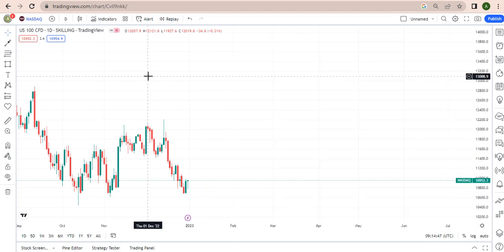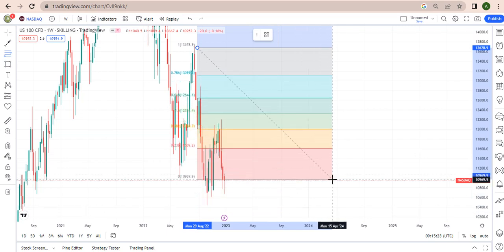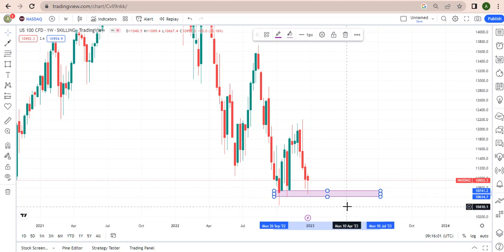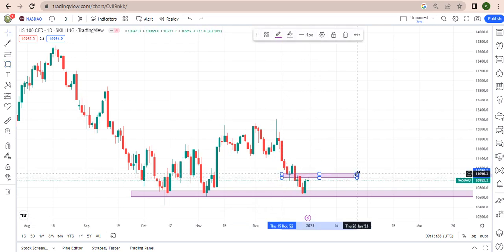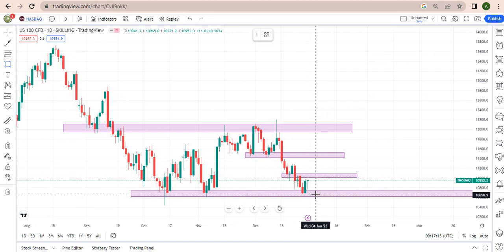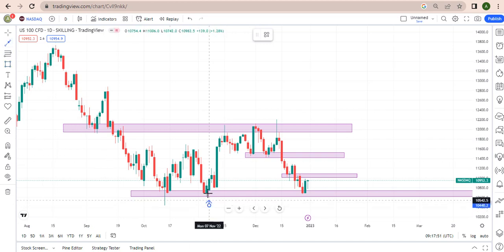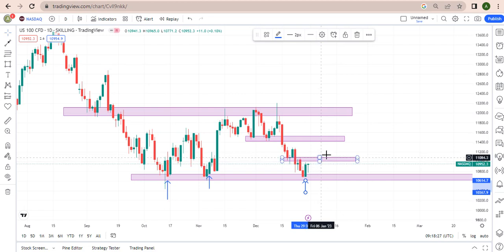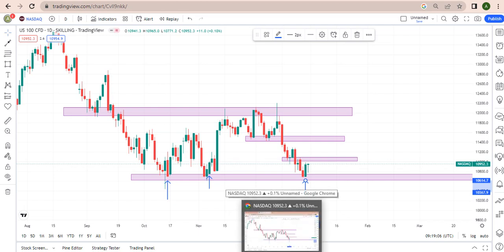Trading forex using support and resistance (NASDAQ)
PLEASE SUBSCIBE FOR MORE CURRENCY PAIR ANALYSIS